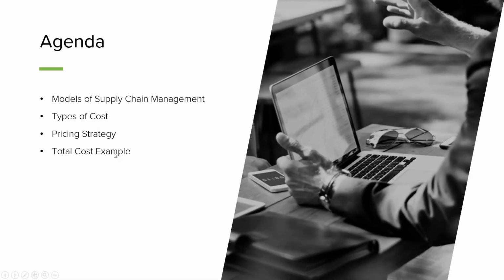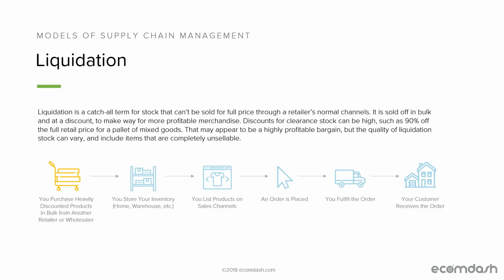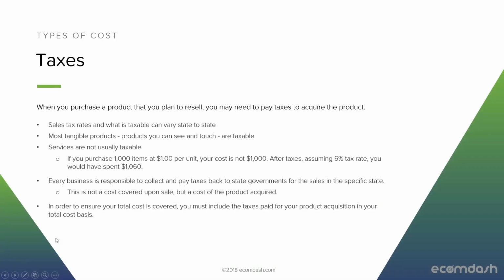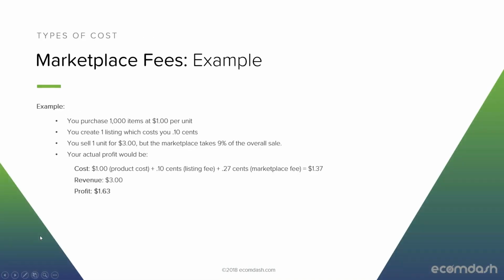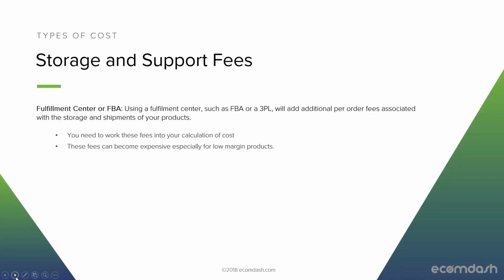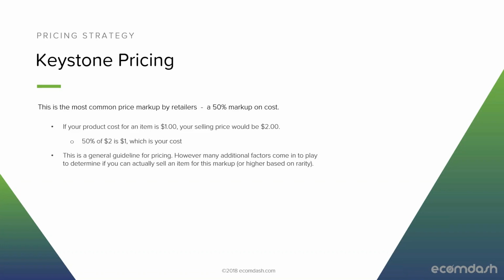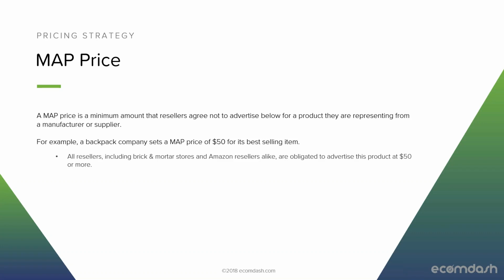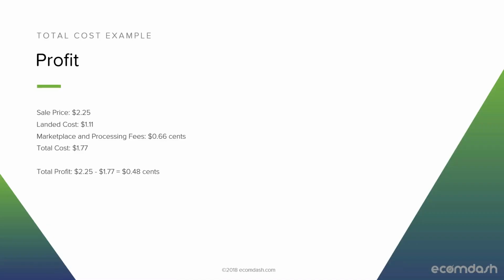WEBINAR: How To Track Your Inventory Cost To Improve Profitability